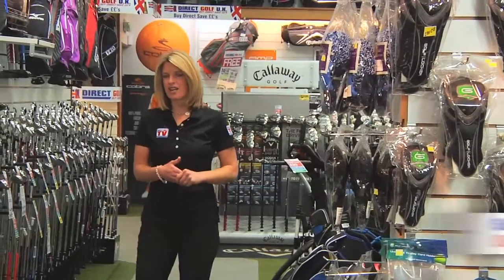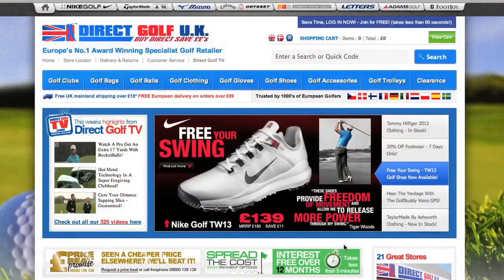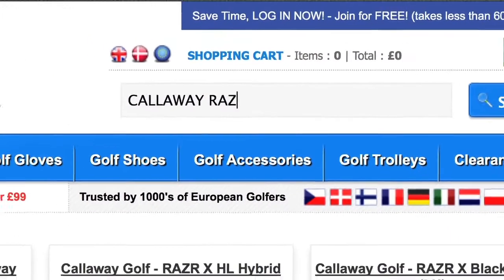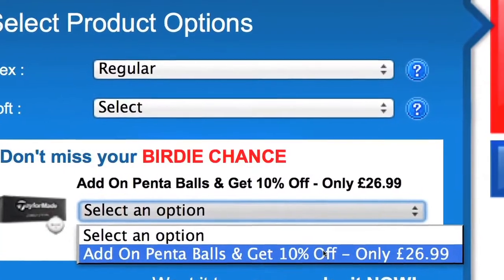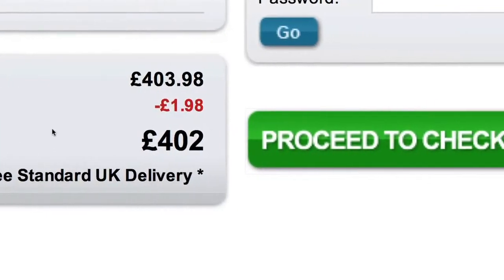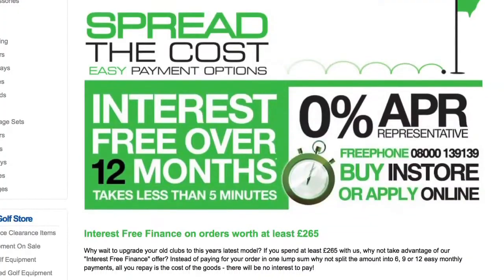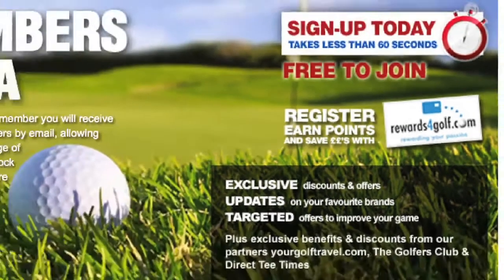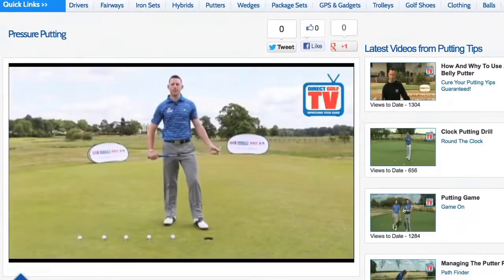DGTV - Your Guide To The Direct Golf UK Website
The award winning Direct Golf UK website is packed full of all the latest equipment and deals. Sky Sports presenter Sarah Stirk takes you through all of the features of the website, including the free website membership scheme and a detailed step-by-step guide on how to place an order.